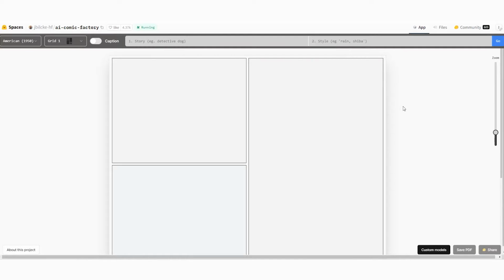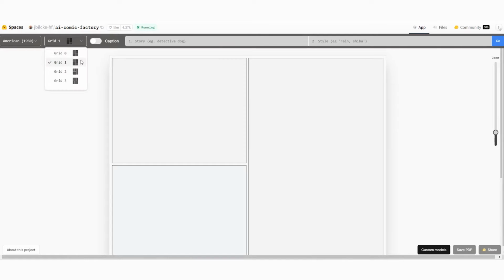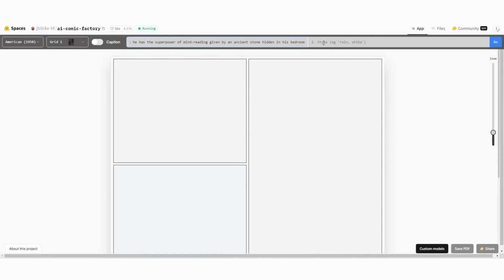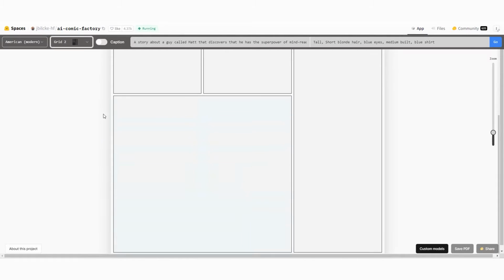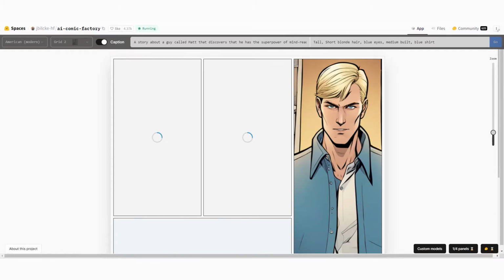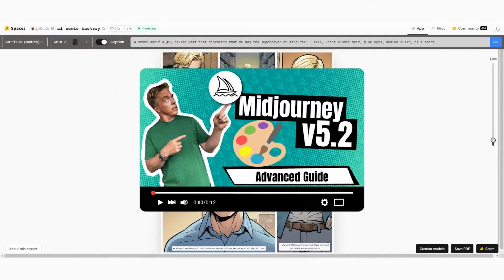Design Your Dream Comic Book with AI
🌟Welcome to "Design Your Dream Comic Book with AI"!📚

Ever dreamt of creating your own comic book but felt overwhelmed by the complexity of drawing or lacked the resources to bring your vision to life? This video is a game-changer for aspiring comic creators like you! Dive deep with us as we explore how AI tools are revolutionizing the comic book industry, making it easier and more accessible for everyone to craft their very own narratives and art.

What You'll Learn:
-Introduction to AI for Comics: An overview of how artificial intelligence is transforming comic book creation, offering tools that assist with everything from character design to panel layout.
-Setting Up Your Comic's Framework: Learn how to use AI to outline your story, develop characters, and plan your comic's layout without needing advanced artistic skills.
-Bringing Characters to Life: Detailed guidance on creating dynamic characters using AI, including designing appearances, expressions, and actions.
-Crafting Engaging Narratives: Tips on how AI can help you script captivating stories, dialogue, and plot twists that keep readers hooked.

Whether you're a seasoned storyteller looking to transition into comics or a complete novice with a story to tell, AI opens up a world of possibilities. This video empowers you with the knowledge to leverage AI in creating a comic book from scratch, turning what once was a daunting task into an achievable dream.

-Aspiring Comic Creators: Anyone with a story to tell, regardless of artistic skill level.
-Artists & Illustrators: Traditional artists curious about the intersection of AI and art.
-Writers & Storytellers: Writers looking to visually bring their narratives to life.
-Tech Enthusiasts: Those interested in the latest AI technologies and their creative applications.

We're here to demystify technology, celebrate creativity, and empower you to make your artistic visions a reality. Share your thoughts, progress, and questions in the comments below—we love seeing what you create and helping you along your journey.

Your support inspires us to keep exploring and sharing the most innovative tools and techniques in the creative world.

The time is now. The place is here. Join me and let's make bazillions!💸💸💸💸💸💸💸

Your journey towards mastery in digital creation, passive income, and smart living starts here.